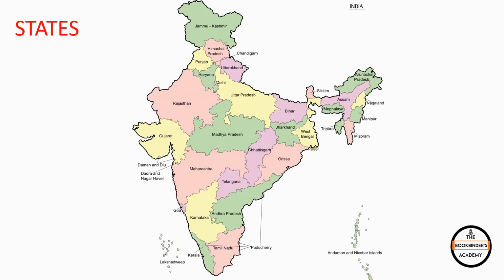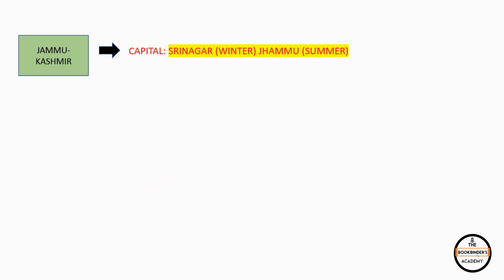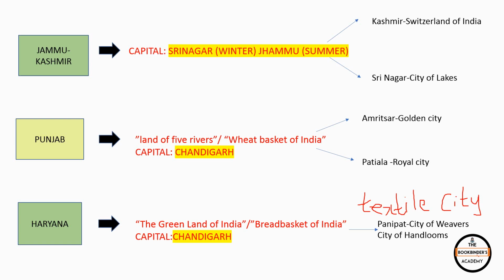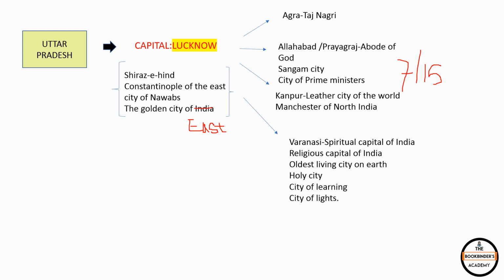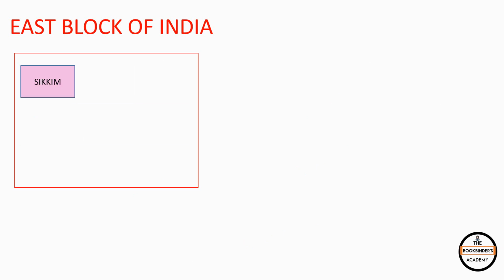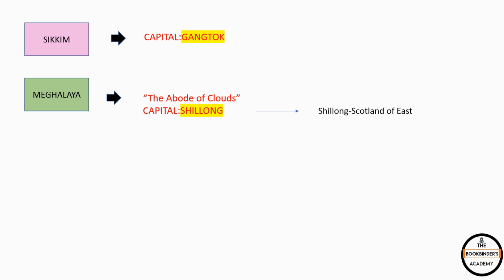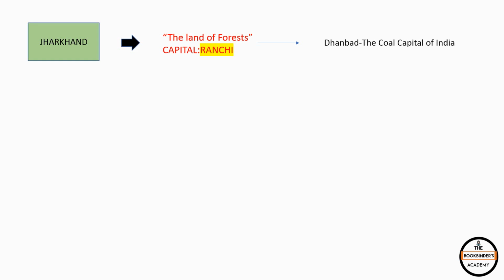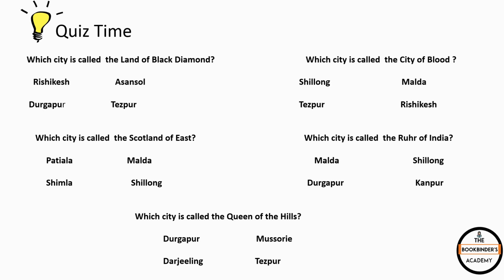STATE AND CITY NICKNAMES /CAPITALS /MAP LOCATIONS PART1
This video is the first part of the  topic state and city nick names that i am covering under my Static Gk video compilation.This video would be highly useful for students pursuing various Government ,banking ,law and Management competitive exams in India.

THIS IS PART1  LINK FOR PART 2 IS GIVEN BELOW-